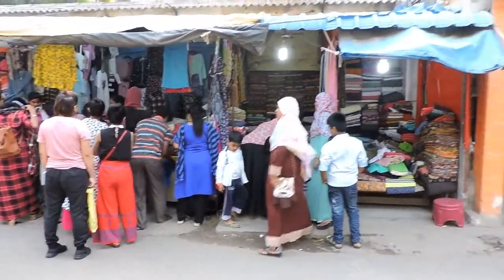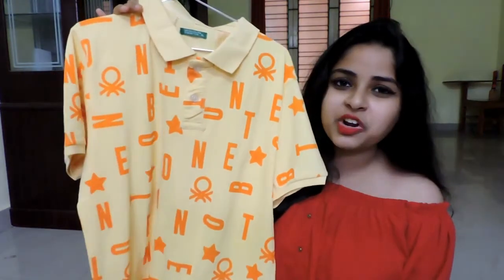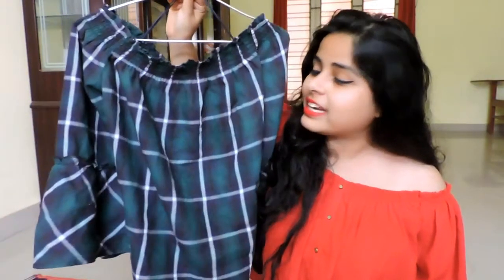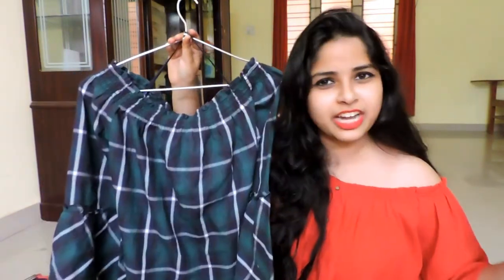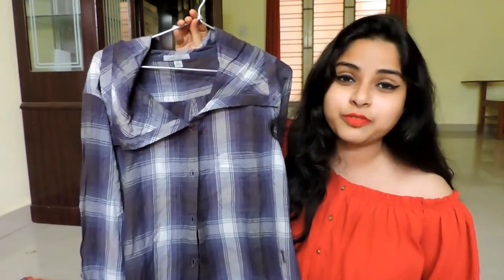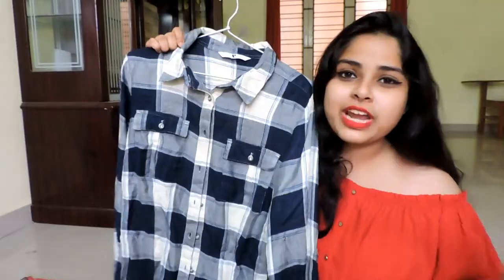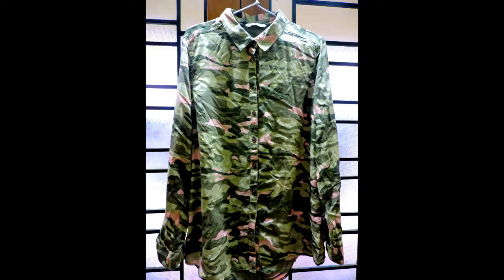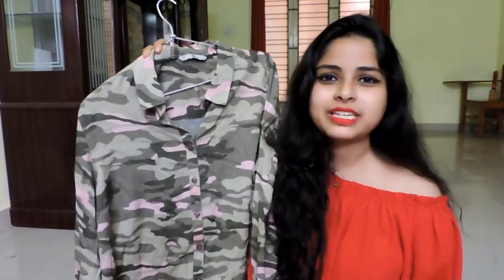COTTON STREET CHENNAI | EGMORE | PANTHEAN ROAD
HI EVERYONE,

THIS VIDEO IS ABOUT CHENNAI STREET SHOPPING !

WithLoveAnindita :)